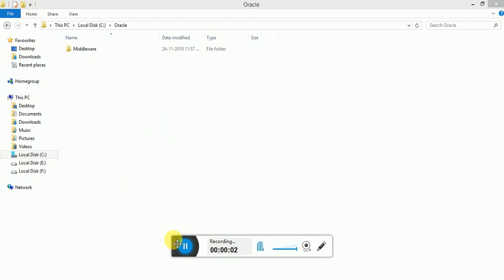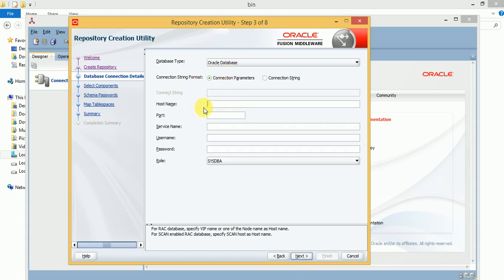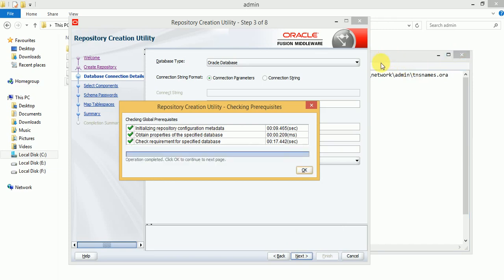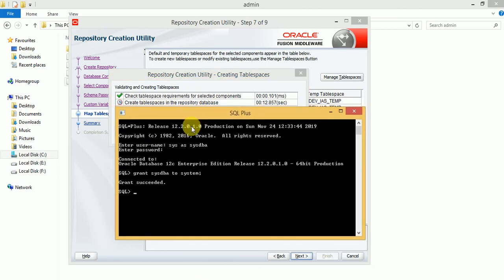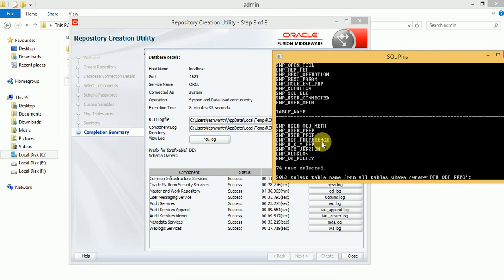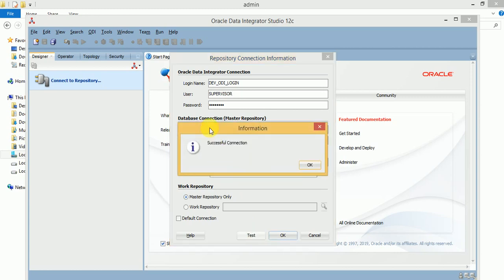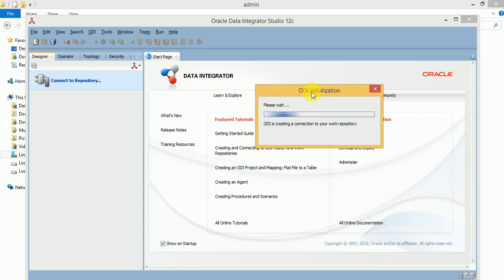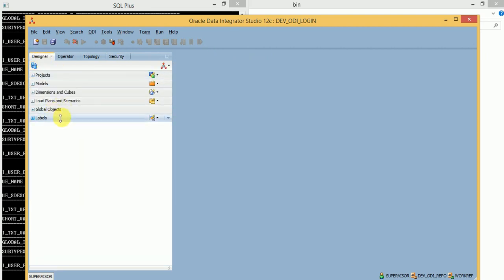ODI 12c 12.2.1.4 Master and Work Repository Creation Using RCU Utility